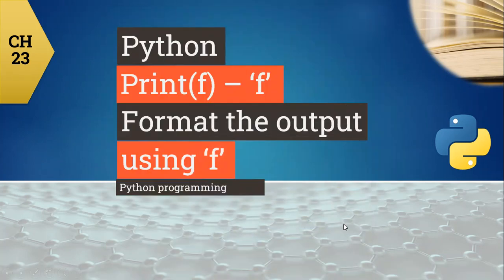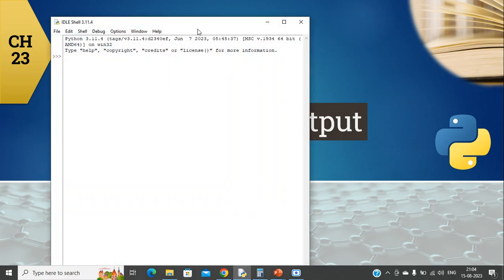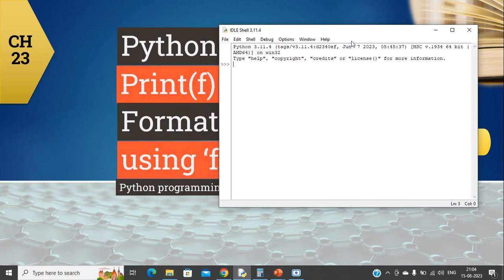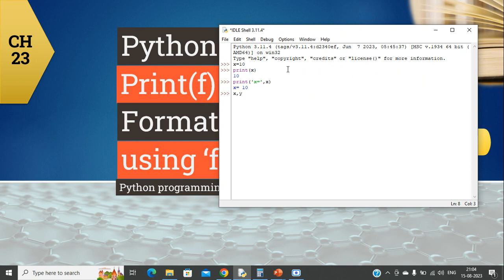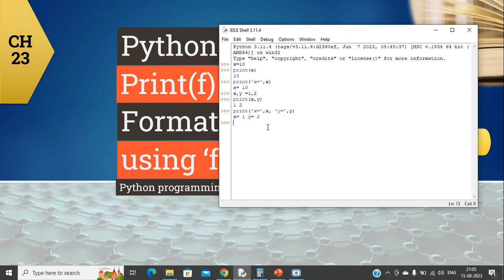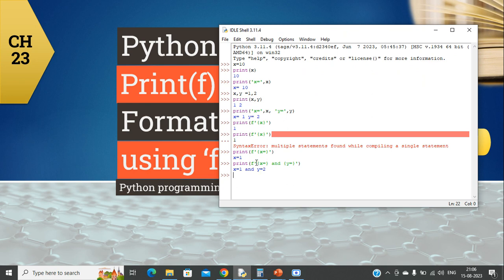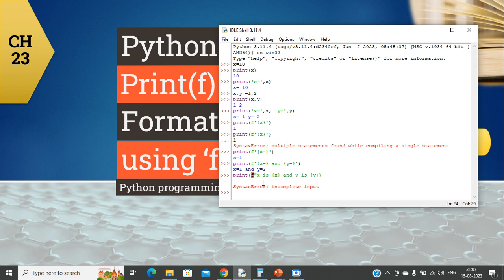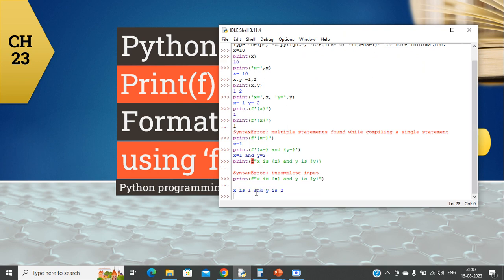Python tutorial - Python Print(f) - How to use Print(f) format in Python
Free Python programming for beginners- Tutorial- Print(f) - Format the output

hello welcome to technology platform so today we are going

let's see now let me open idle now normally if you want to do some format let's see x equal to 10. and then print of excess just printing here if you want to X is X then how you have to do it like like this x equal to and then comma X then it should be display like this x equal to 10. now X comma y comma equal to 1 comma 2 now print off X comma y 1 2 now print X equal to comma X comma y

[Music] equal to

and then y let's see this so you are getting like this right so x equal to 1 and y equal to 2 something like this now I will achieve by using this F functionality let's see this print and then f and then single quotes this is called format you have to use flower bracket here and then you can use it X

and then I will close this single course within single close you are using like this let's see what it will display it is displaying like just simply one right now [Music] if you see here sorry if you see oh

if you just use equal to x equal to now let's see

you're just getting the value x equal to 1 now let's see

here and again that bracket y equal to again you can close this now let's see this x equal to 1 and y equal to 2 now I am using this single quotes only right now I'm going to use it double quotes let's see this print of f single double quotes X is again open it just put it this bracket and then and Y is and then like this you can use let's see

okay close bracket

double quotes you can close it now let's see this so here you can get it like X is 1 and Y is 2. so everything you are getting in a single column instead of using this you have to use this kind of F and then whatever you want to do it do it here within this close bracket but here the bracket should be opened other than that or looks good see you in the next class bye